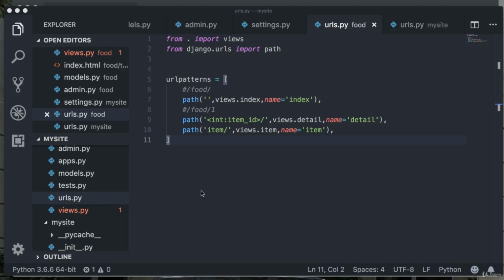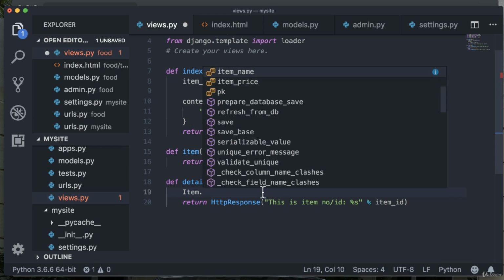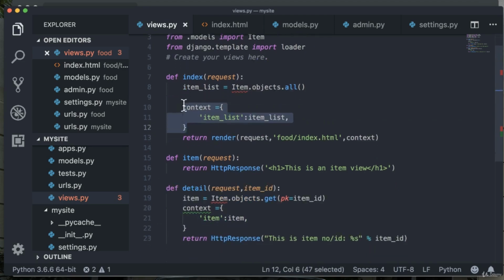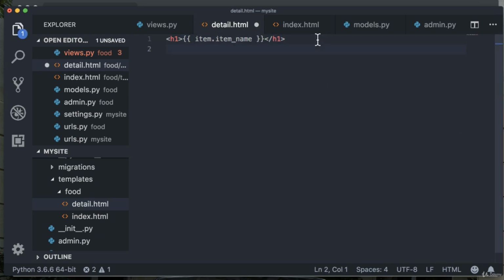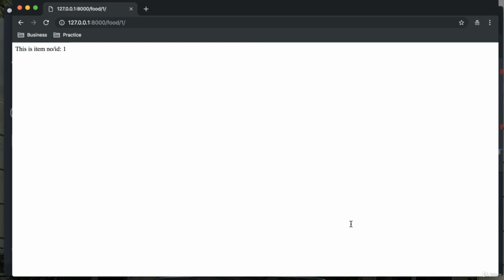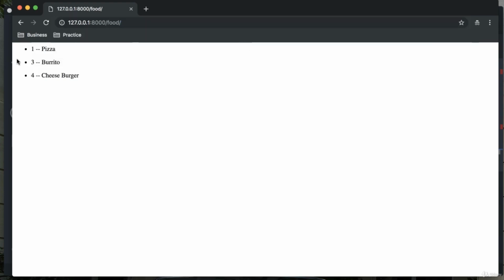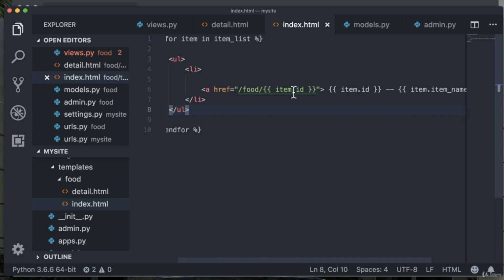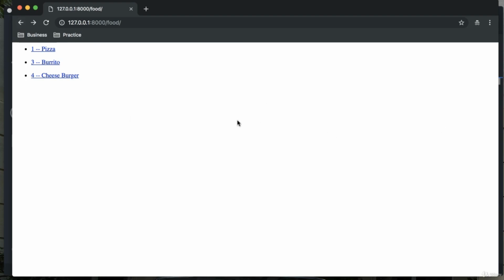005 Completing The Detail ViewUdemyiIran